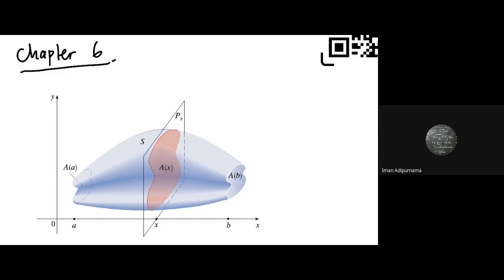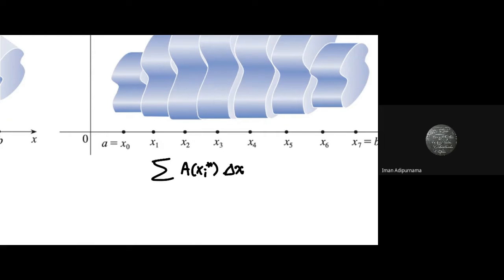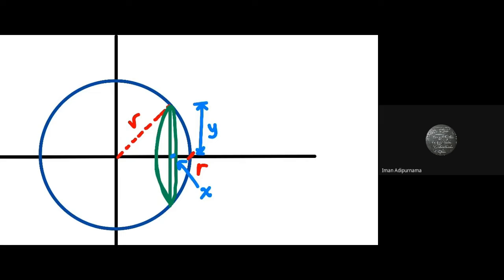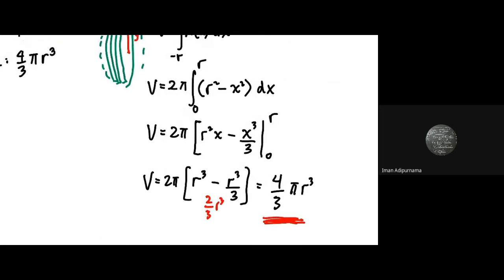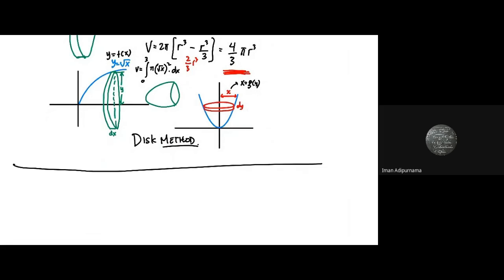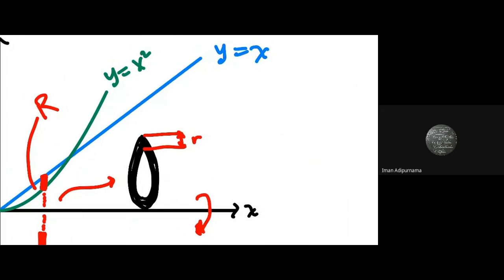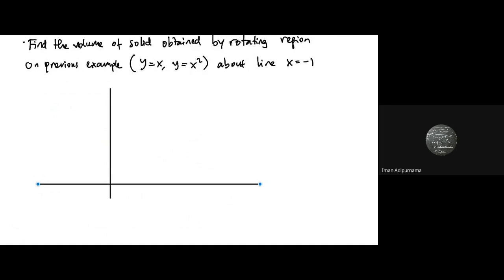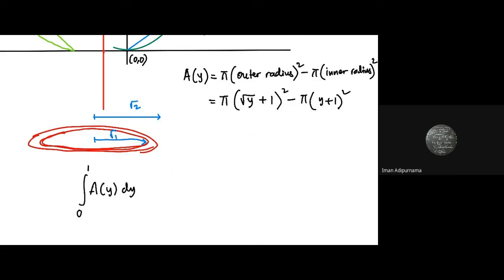Calculus I CE162A011 Class 12/16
This is the recording of the session of the calculus class on 12/16. The topic is the Volume (Disk Method). The audio within the video is already modified because the recording has some trouble with audio. Hopefully, it is still can be understood.